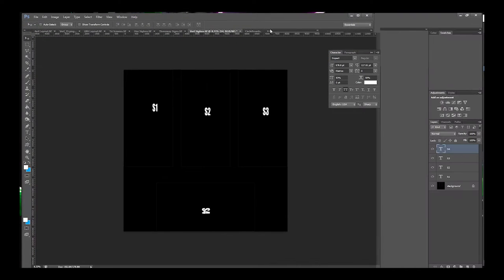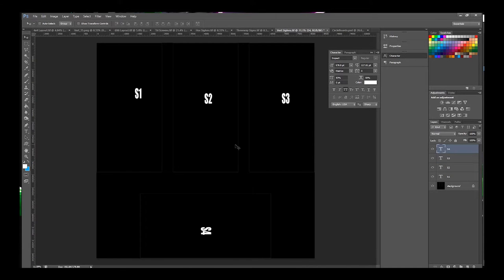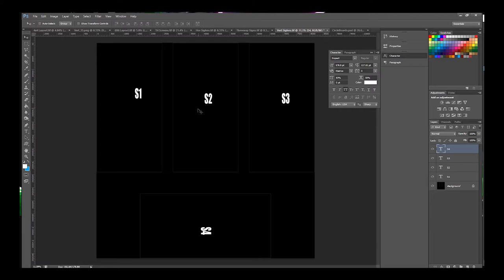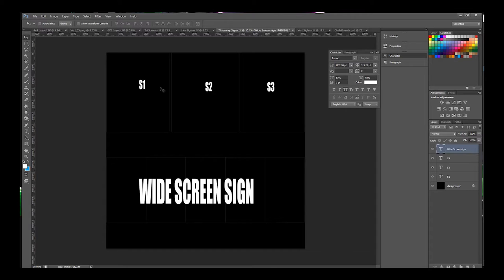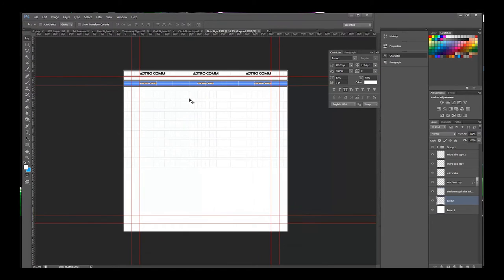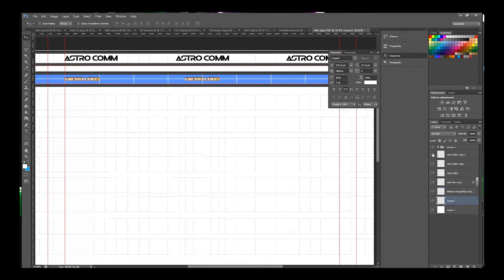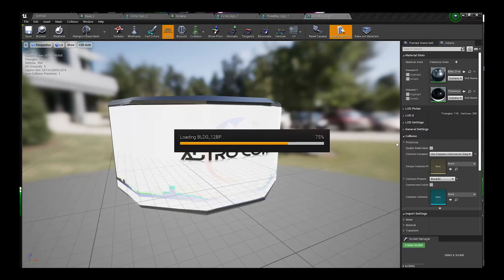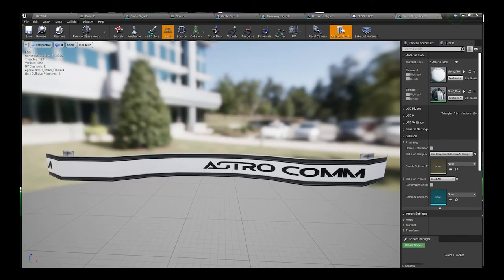Signs demo Unreal Engine Tutorial.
Some basic tutorials to get you started customizing your R2.5 Sci Fi Kit. All assets available for purchase from the UE marketplace, and wherever 3D assets are sold.